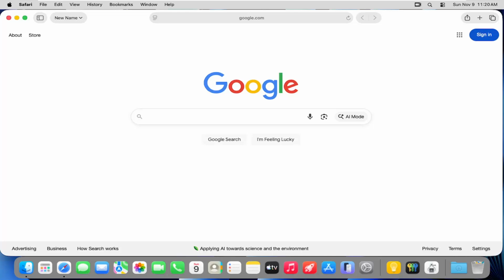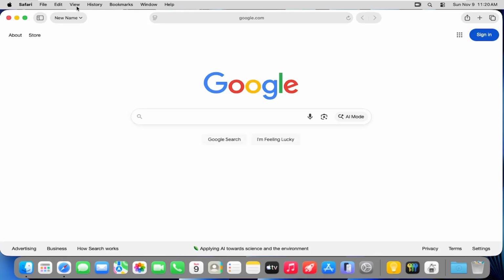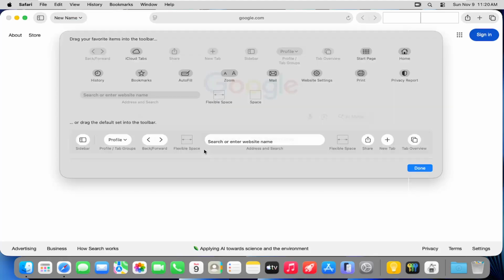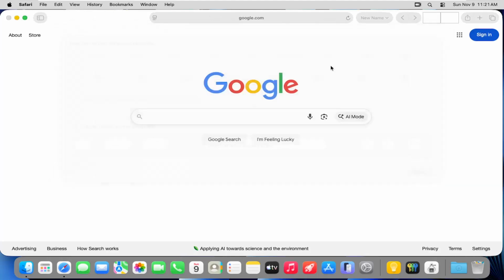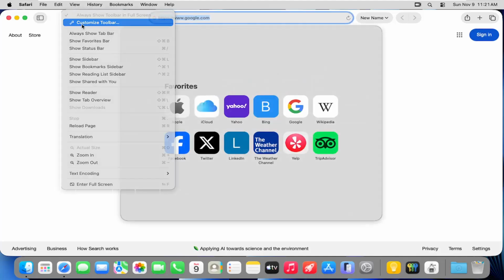How To Move Address Bar on Safari [Guide]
Moving the address bar in Safari allows users to customize their browser layout for better accessibility and workflow efficiency. This tutorial explains how Safari provides options to reposition the address bar, helping users organize their interface according to personal preferences. It also highlights the benefits of moving the address bar, including improved navigation, enhanced visibility of web content, and a more comfortable browsing experience. Whether you’re using Safari on a MacBook, iMac, or other Apple devices, this guide helps optimize the browser layout for a user-friendly and efficient interface.

Issues addressed in this tutorial:
Safari move address bar
reposition URL bar Safari
customize Safari toolbar
Mac Safari interface management
Safari browser layout tips
Safari navigation optimization
Safari interface customization
Safari improved browsing workflow
Safari interface efficiency
Safari user-friendly browsing

This video also explores practical scenarios where relocating the address bar can enhance productivity and streamline access to frequently used browser functions. It provides tips on organizing Safari’s interface for smoother navigation while maintaining full functionality. Viewers will learn how to optimize the address bar placement for a more organized, accessible, and efficient browsing experience. The tutorial is suitable for users of all experience levels.